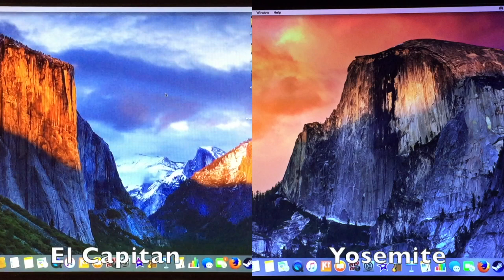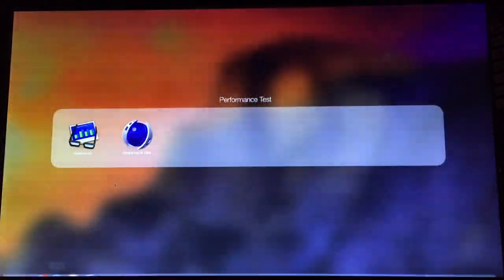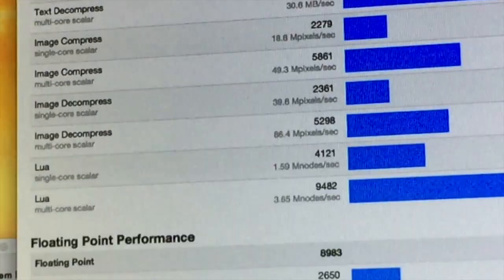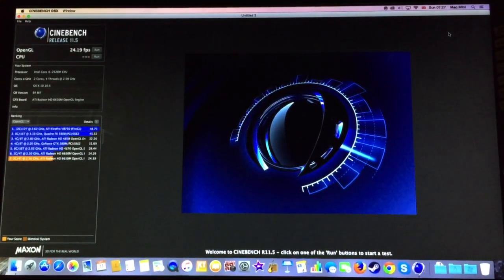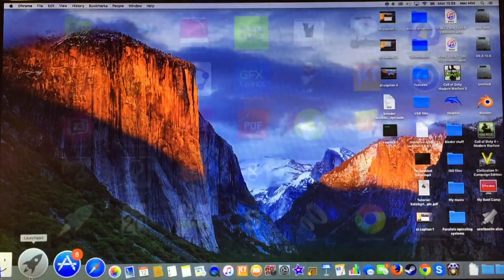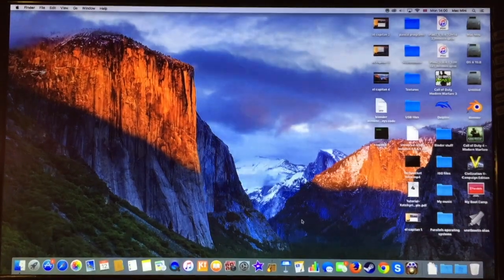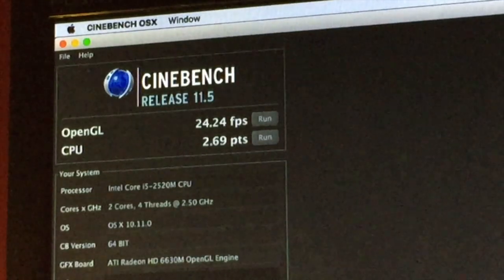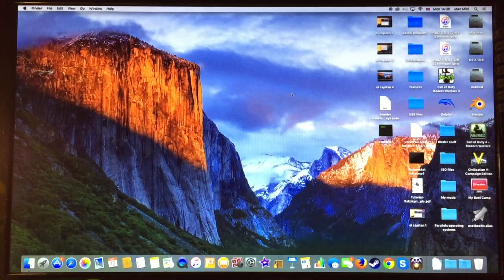OS X El Capitan vs OS X Yosemite (gaming) performance test